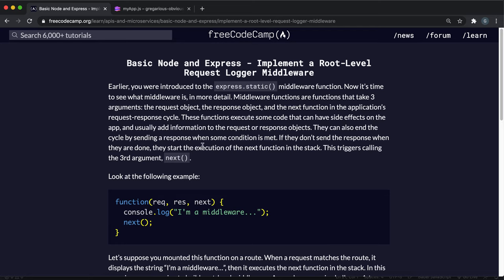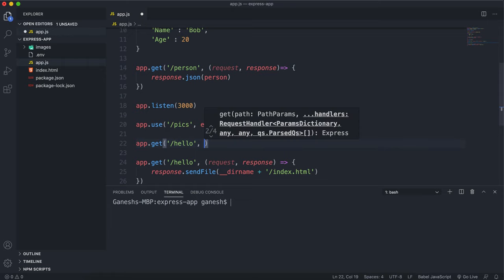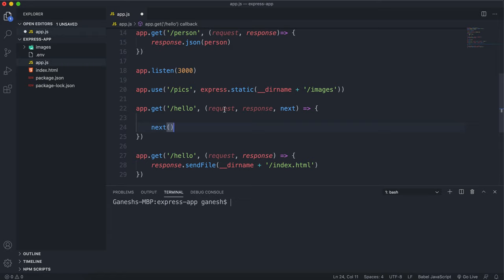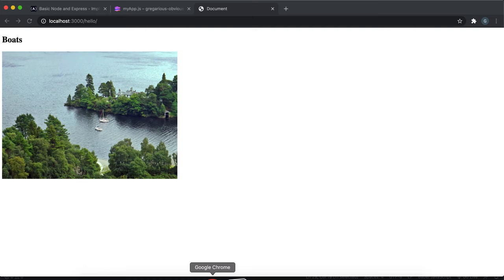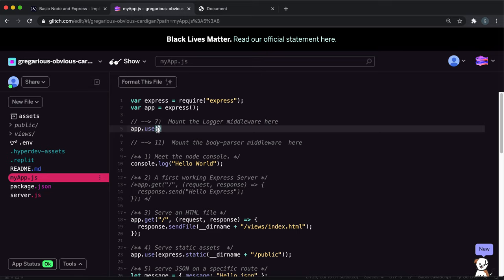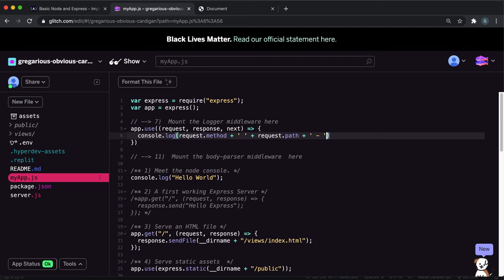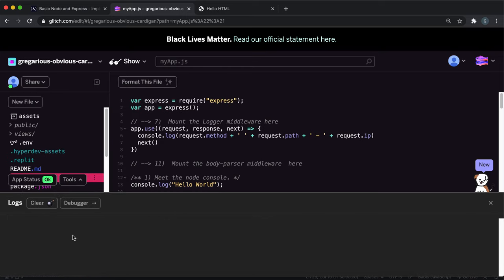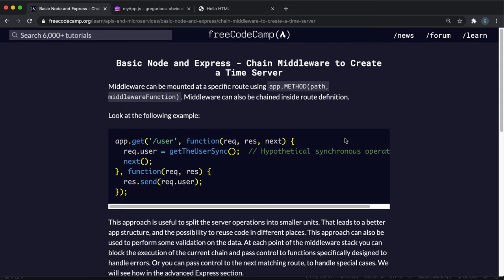07 - Implement Root-Level Request Logger Middleware - Basic Node and Express - freeCodeCamp Tutorial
We can create our own Middleware functions to intercept routes. We can then work with the request and response as we wish, and then call the next() method to run the next route.

Concepts:
Middleware
Middleware functions are functions that have access to the request object (req), the response object (res), and the next middleware function in the application’s request-response cycle. The next middleware function is commonly denoted by a variable named next.

request.path
Contains the path part of the request URL.

request.method
Contains a string corresponding to the HTTP method of the request: GET, POST, PUT, and so on.

request.ip
Contains the remote IP address of the request.

app.use()
Mounts the specified middleware function or functions at the specified path: the middleware function is executed when the base of the requested path matches path.

Node.js is an open-source, cross-platform, JavaScript runtime environment that executes JavaScript code outside a web browser. Node.js lets developers use JavaScript to write command line tools and for server-side scripting—running scripts server-side to produce dynamic web page content before the page is sent to the user's web browser.

Express.js, or simply Express, is a web application framework for Node.js. It is designed for building web applications and APIs. It has been called the de facto standard server framework for Node.js. Express runs between the server created by Node.js and the frontend pages of a web application. Express also handles an application's routing.